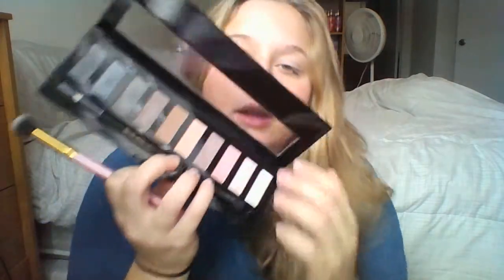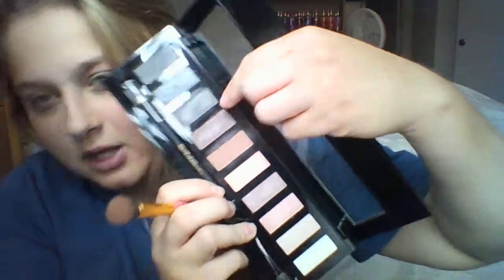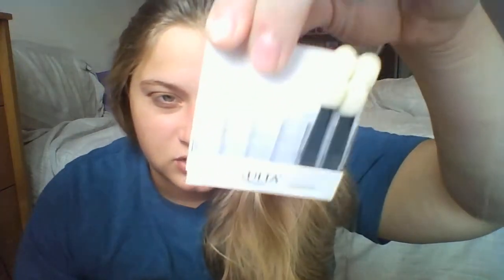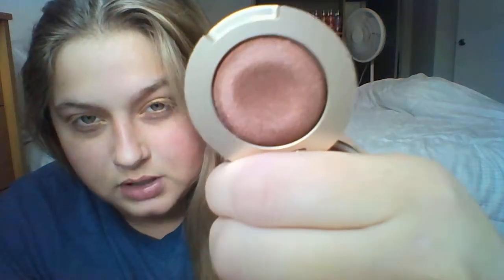Makeup Tutioral Part 1 Golden Smokey Eyes!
Part 2 of my foundation and face routine for this look will be uploaded next and will be called part 2 Golden bronze Makeup Tutorial. Let me know if you like these types of videos!! XO